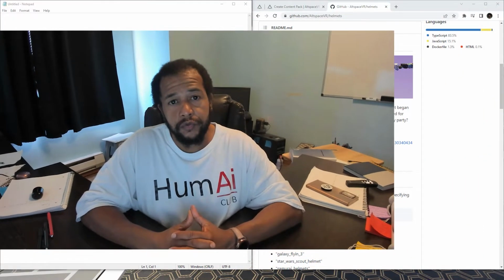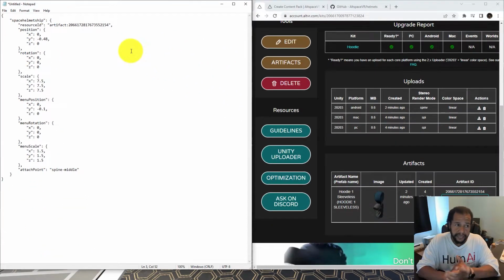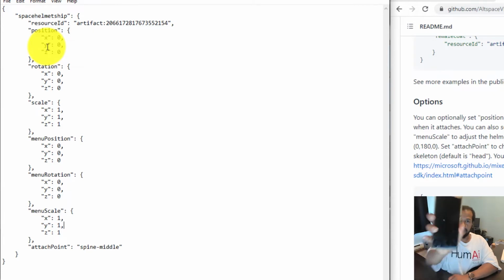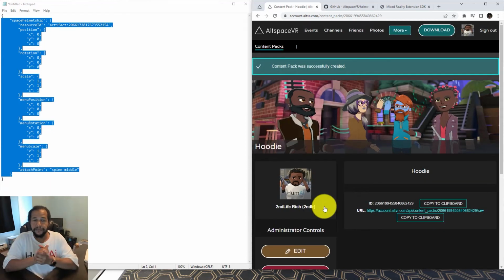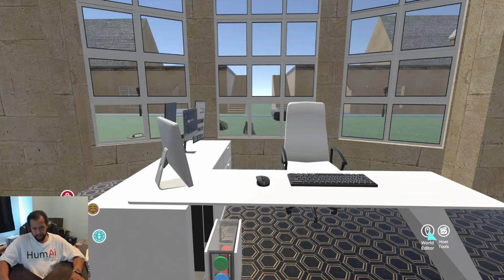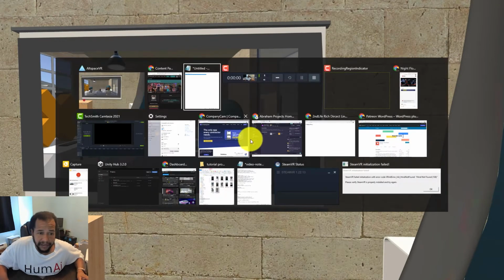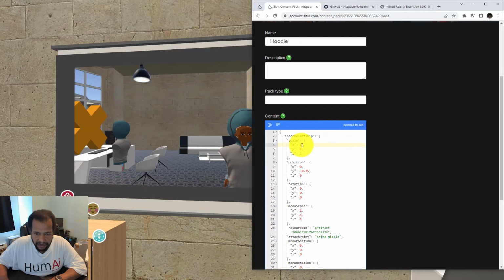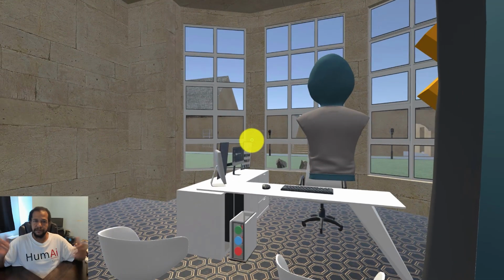AltspaceVR MRE Code Explanation & steps for getting Position, Rotation, Scale Values for Wearables